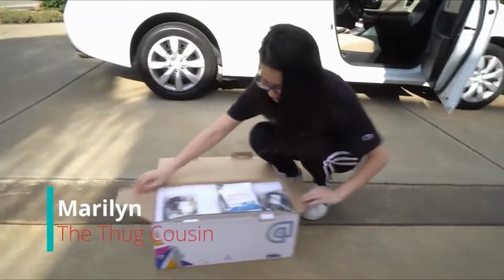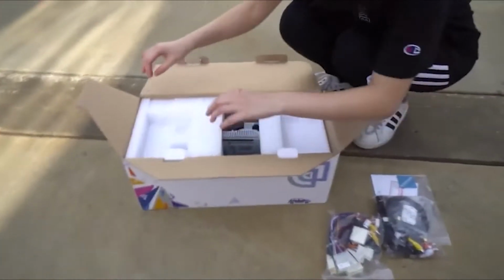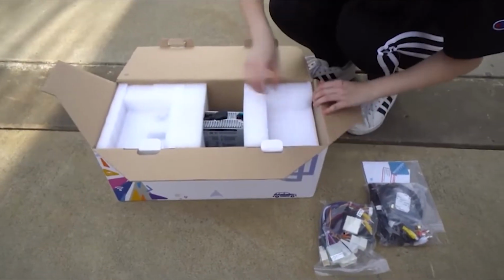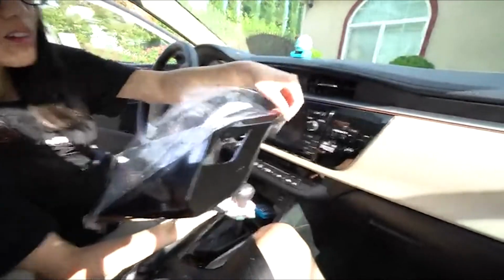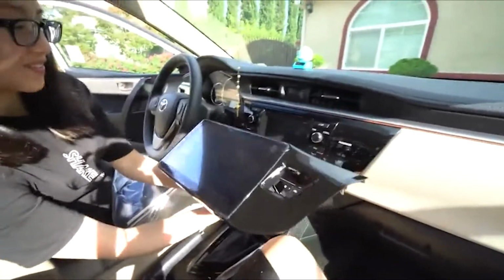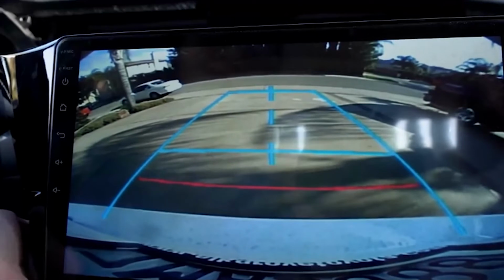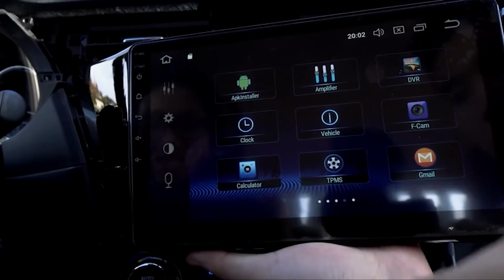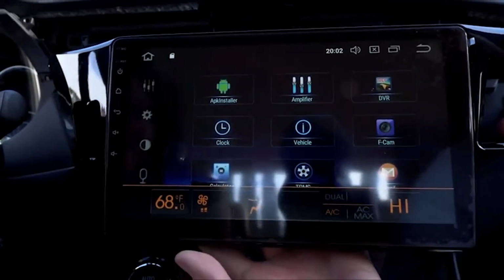Top 5 Best 10 inch Android Head Unit for Car of 2022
What Best 10 inch Android Head Unit for Car you should buy in 2022? In this video, I walk you through EVERYTHING you need to know about the Best 10 inch Android Head Unit of 2022. This is the ultimate buying guide of Best 10 inch Android Head Unit for Car 2022.

👉Cheek Price Here :
⭐5. AWESAFE Android 10.0 Car Radio Stereo 10 inch Touch Screen Head Unit
⭐4. Binize 10.1 Inch Double Din Android 9.1 Car Stereo Radio
⭐3. ZHNN Android 9.1 Car Stereo Radio 10 Inch Double Din Touchscreen
⭐2. Dasaita 10" Android 10.0 Bluetooth Car Stereo Head Unit
⭐1. AMprime Android Car Radio 10 Inch Touch Screen GPS Sat Navi Stereo Player

In this video, we have just laid out The top 5 Best 10 inch Android Head Unit for Car of 2022. In 5th place is the AWESAFE Android 10.0 Car Radio Stereo 10 inch Touch Screen Head Unit for Honda Accord 7th 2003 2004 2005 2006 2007. In 4th place is the Binize 10.1 Inch Double Din Android 9.1 Car Stereo Radio Multimedia Touch Screen Head Unit GPS Navigation, FM+WiFi+Bluetooth, Support Rear Image Input,Mirror Link for Android & iOS, Dual USB(2G +16G). In 3rd place is the ZHNN Android 9.1 Car Stereo Radio 10 Inch Double Din Touchscreen Multimedia Player in-Dash Head Unit with GPS Navigation Receiver/Bluetooth/Support Mirror Link&Backup Camera Input/Dual USB. In 2nd place is the Dasaita 10" Android 10.0 Bluetooth Car Stereo Head Unit with 4G RAM / 64G ROM for Toyota Corolla 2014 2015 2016 Car Radio Touch Screen GPS Navigation Dash Kit Built in DSP 15Band EQ. In 1st place is the Android Car Radio 10 Inch Touch Screen GPS Sat Navi Stereo Player AMprime 2 Din Bluetooth WiFi FM Receiver Mobile Phone Mirror Link Dual USB + Backup Camera.